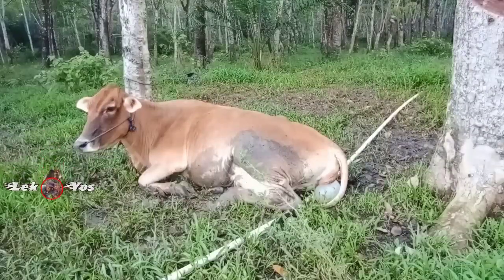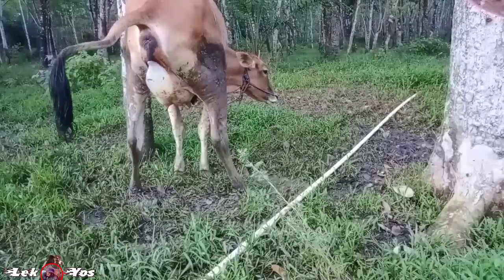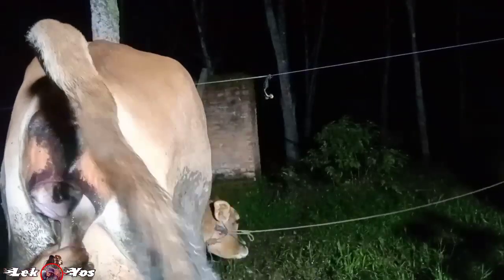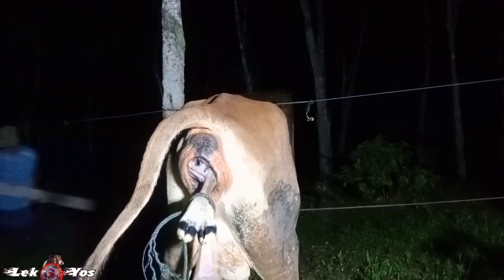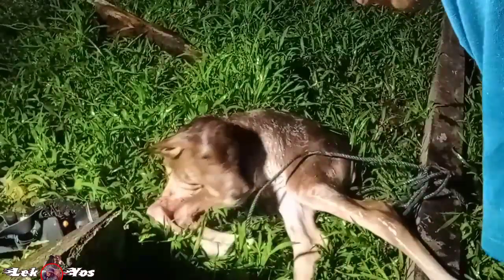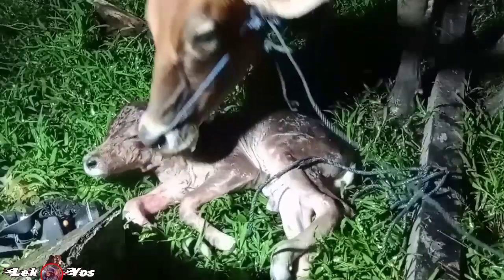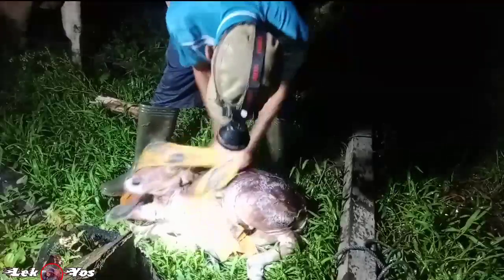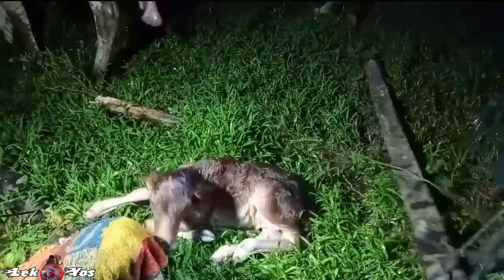Detik~Detik Menegangkan, Pertolongan Sapi Yang Sulit Melahirkan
Assalamualaikum warahmatullahi wabarohkatuh salam sejahtera untuk kita semua dividio kali ini saya akan berbagi cara menolong sapi yang susah untuk melahirkan dan harus di tarik dengan tali dan di ikatkan pada balok kayu, tonton Vidionya semoga bermanfaat Terimakasih.